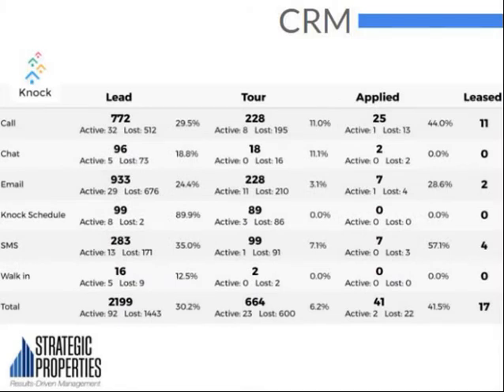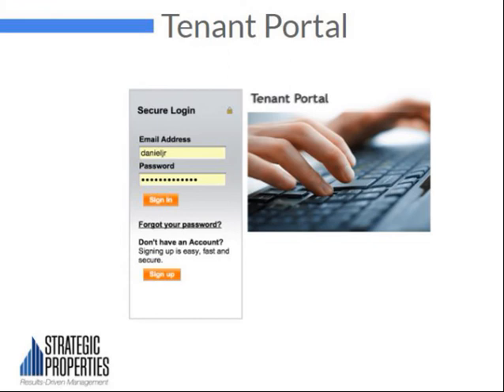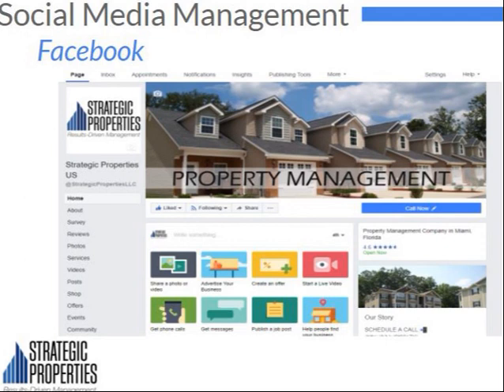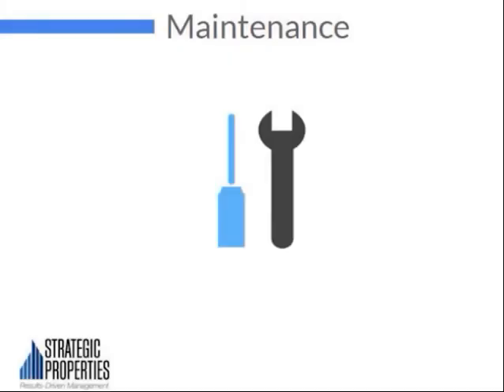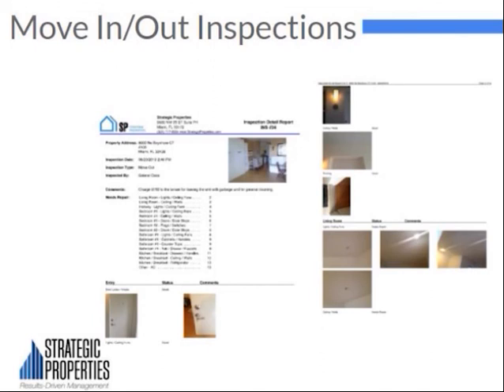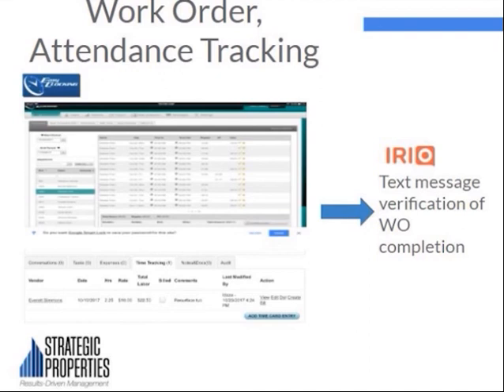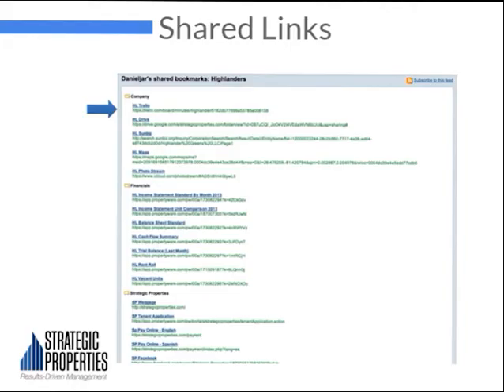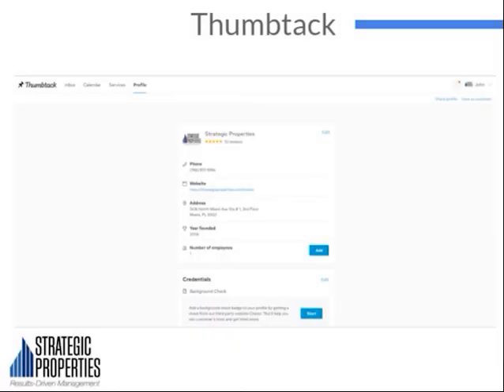Strategic Properties Presentation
SP maximizes real estate investment returns through a revolutionary industry model, backed by a team of world-class professionals and a platform based on state-of-the-art technology.
Since developing this concept, SP has been constantly improving their technological platform and building a robust Customer Service Support center; while expanding their business plan to bring additional services to residents. We believe that providing a resident with a clean unit in good condition is not enough. SP strives to create communities that improve resident’s quality of life. By offering additional services and age-targeted programs that go beyond social events, we attract and retain quality residents. And we are constantly adopting new solutions to make our interaction with our residents more effective and user friendly.